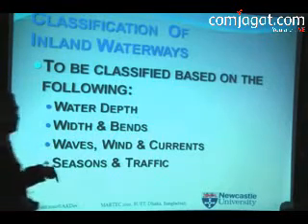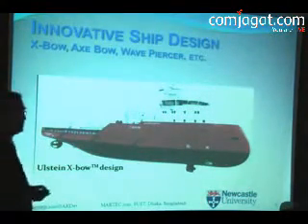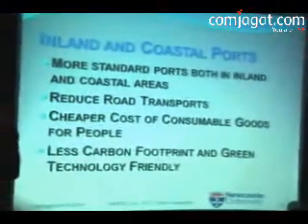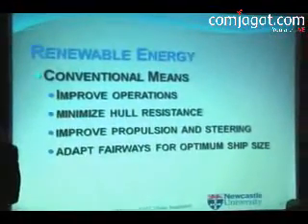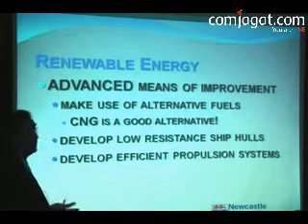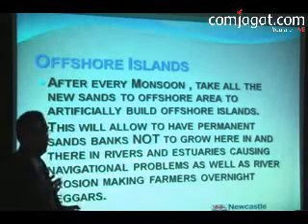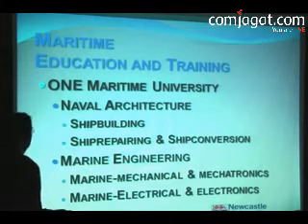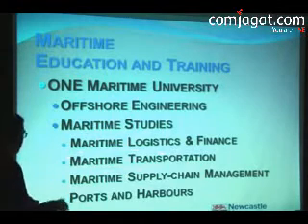BUET Record session (19).flv